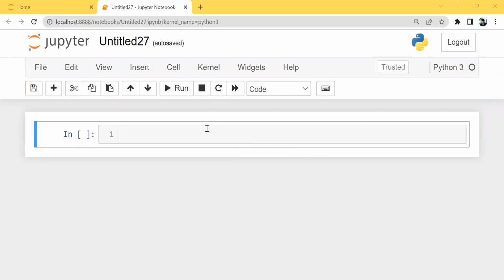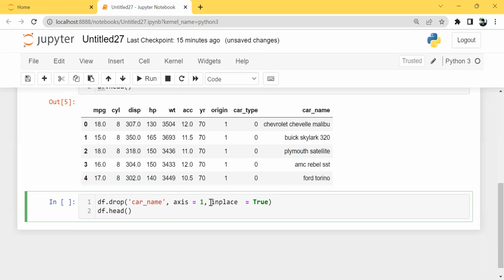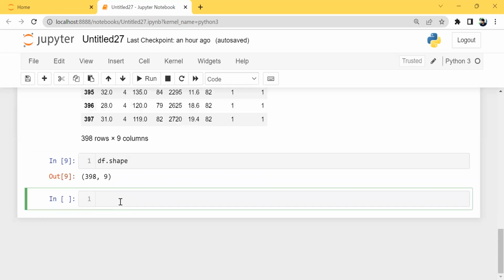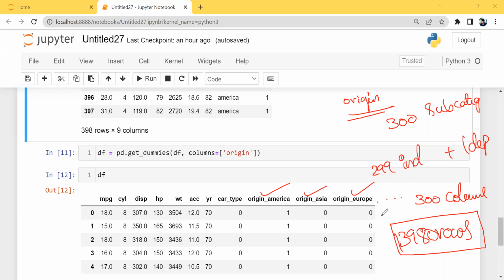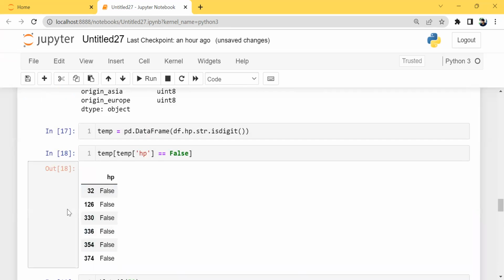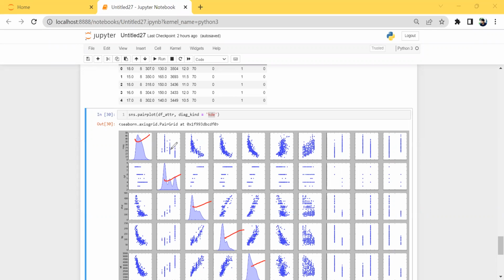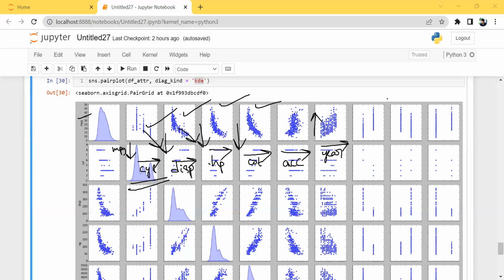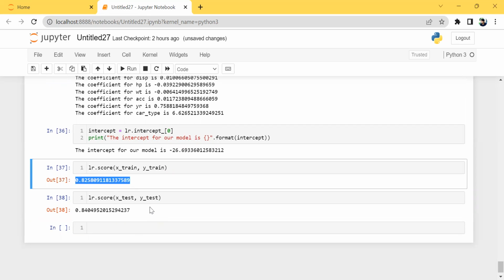Linear Regression Implementation using Python | Sci-kit Learn |Linear Regression - 05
This video is all about the linear regression implementation using python, sci-kit learn libraray which uses OLS method for linear regression.